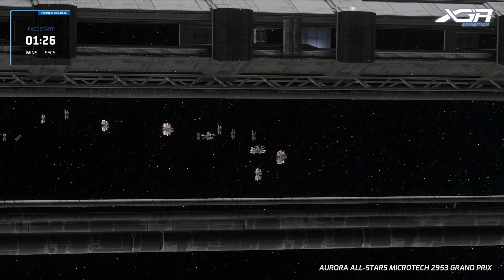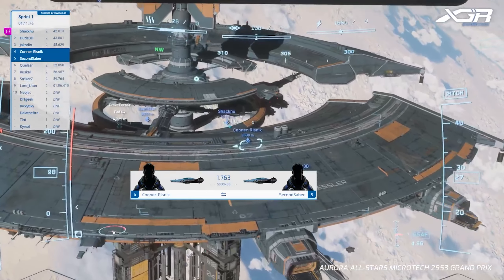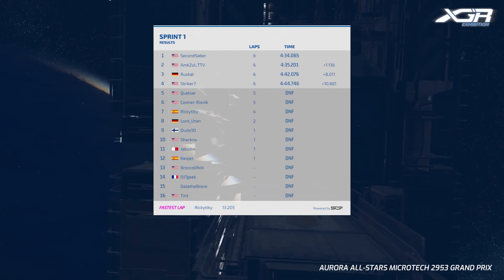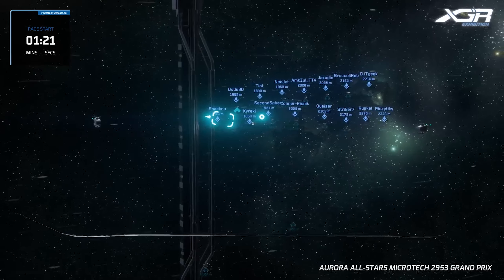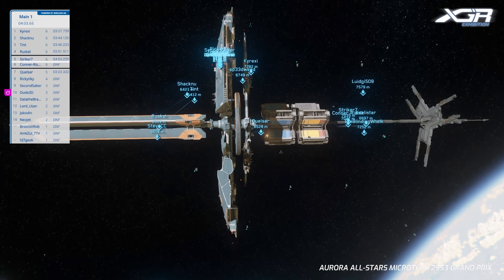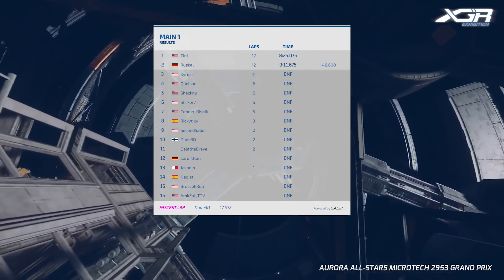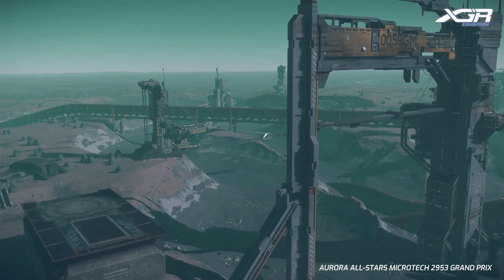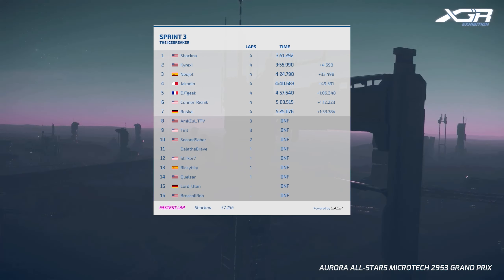Aurora All-Stars 2953 VOD | XGR | Star Citizen Racing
0:00 Pre-Race
3:56 Sprint 1 Start
21:46 Main 2 Start
43:19 Sprint 2 Start
59:24 Main 2 Start
1:05:51 Sprint 3 Start
1:23:55 Main 3 Start